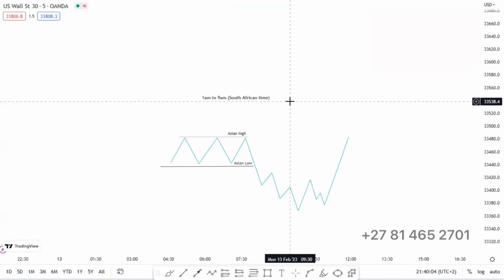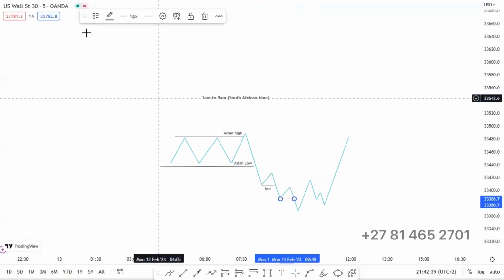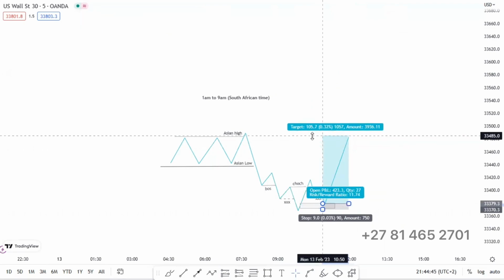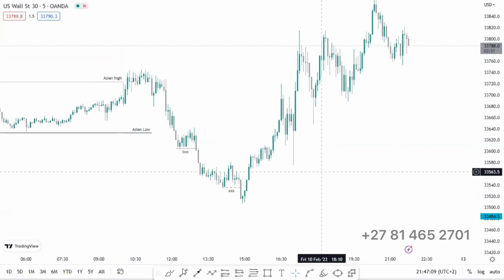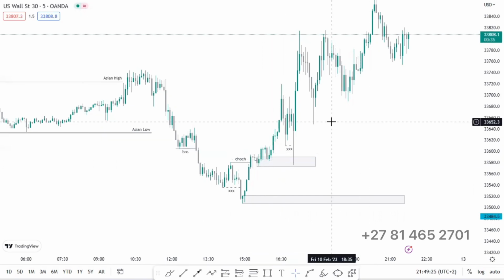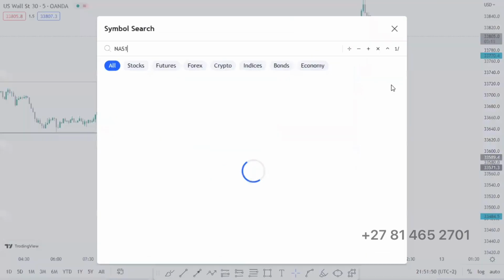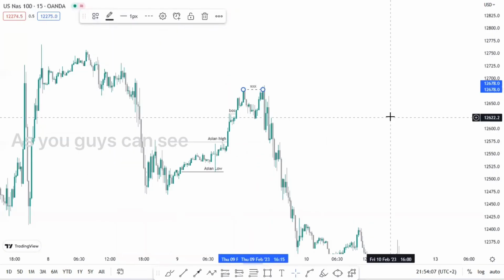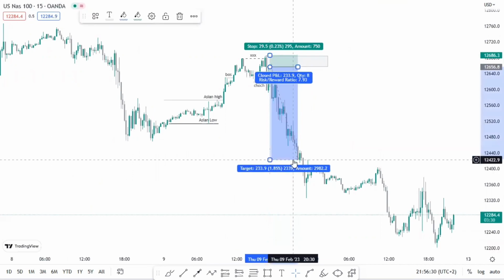ICT's ASIAN SESSION RANGE + SMC | SNIPER ENTRIES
In this video, I'm going to teach you an easy ICT strategy that you can combine with Smart Money Concepts (smc) to get insane risk to reward. We use the concepts of the Asian Session Range, together with bos, liquidity, choch, imbalance and more to get sniper entries This trading strategy works with crypto, forex and indices.

You will not find any other SMC strategy this good, with examples also on any other YouTube for free.  This forex trading strategy is highly profitable and can easily help you pass prop firm challenges, but I am not guaranteeing you that the strategy never losses as I am not a financial advisor so follow this strategy on your own risk.